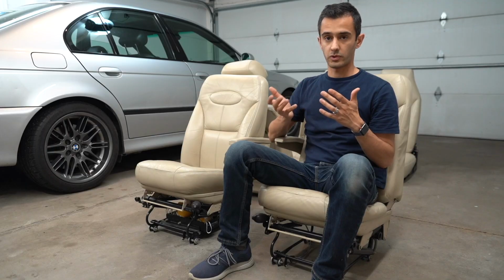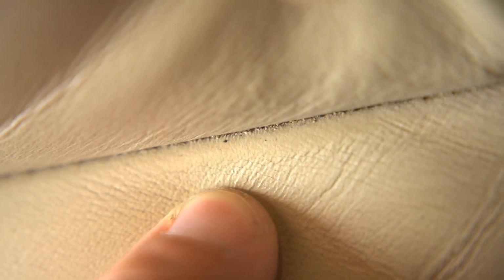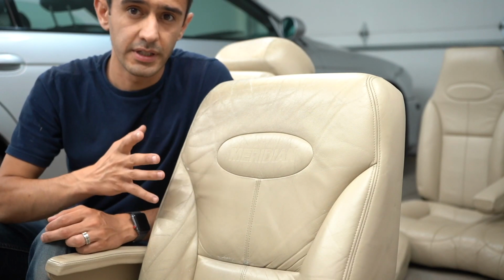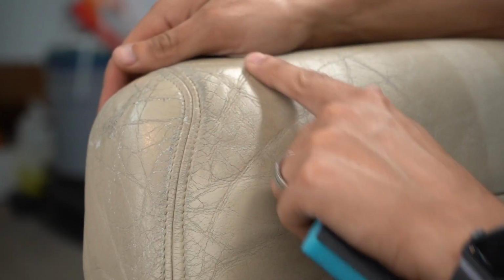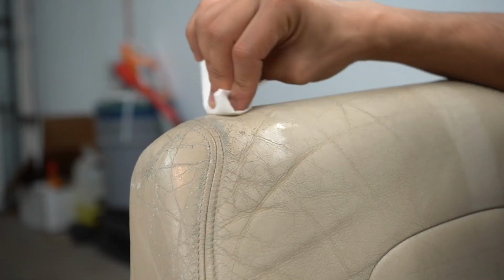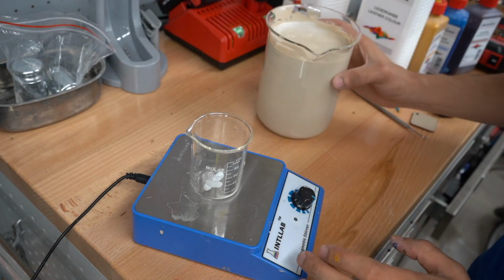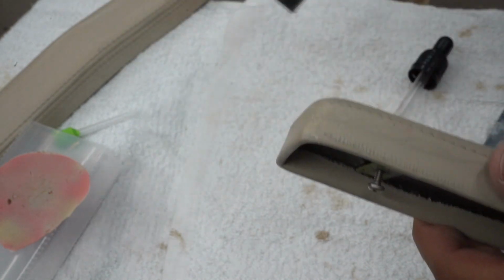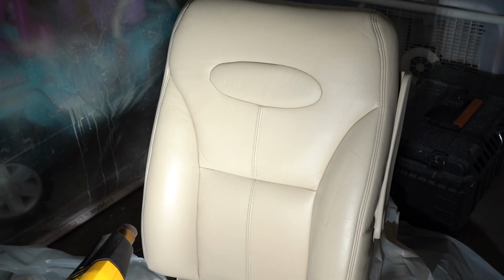Piper Meridian PA-46 Aircraft Leather Repair and Restoration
Welcome to a new episode where we freshen up the interior of a Piper Meridian PA-46 Aircraft Leather Repair and Restoration. Join me as I show you the Aviana process of restoring the leather seats to achieve that desirable OEM finish!

Top points you will discover:

✔️ Learn telltale signs you should look for when starting the close up inspection. See every little stitch and crack and notice patterns to look at the texture that hints at previous repainting or finishing jobs. Notice thickness and possible build-up that almost flakes off, which is not normal to what OEM leather looks like.

✔️ You can best look in between the seam on the lower cushion. Spread the seam apart, and you can see the original color right there.

✔️ Learn how to determine the original color using a color scanner and getting a recipe for the perfect match saves a lot of effort, cost, effort, and time. The closer you get to the factory color, the less paint you have to use to avoid creating a thick plastic feel.

 ✔️ Cleaning can help in taking some respray off, only if you get lucky. Do this in targeting spots and using a rather strong solvent.

 ✔️ If there's a lot of thickness to remove, the best solution is to start sanding, which may sound aggressive, but it's safe if you do it right.

No more thick plasticky feel and made resistant from stains and more wear and tear. The owners loved how it's certainly a lot cheaper and faster than getting upholstery work!

Exterior Wash:
Optimum No-Rinse

Eagle Edgeless Microfiber Towels (good for washing)

The best drying towel ever (not in this video)

Drying Aid/Sealant Gtechniq C2v3

Hand Pump Foamer

These videos are not made to teach you how to detail an aircraft, and often, I don't show all of the steps involved in the process. I'd be happy to answer any questions, but cannot assume any liability for attempts at detailing. Aviana is not responsible for property damage or injury incurred as a result of any of the information contained in this video. Use this information at your own risk.